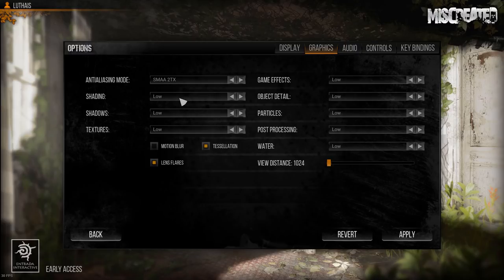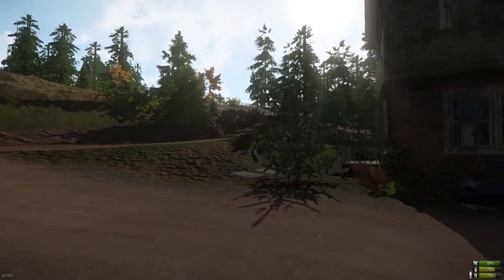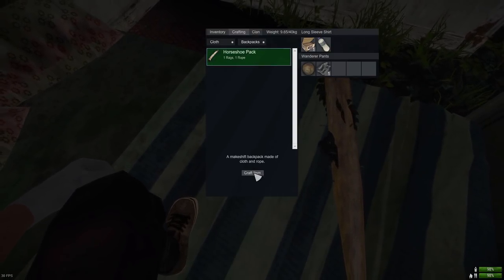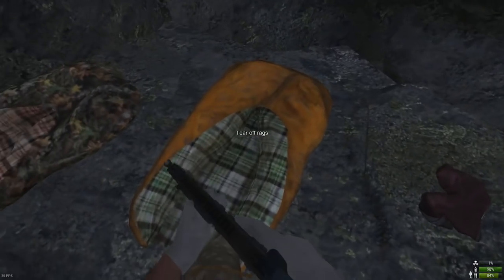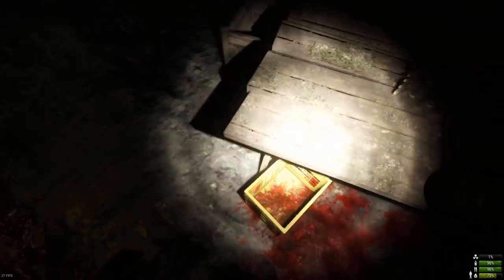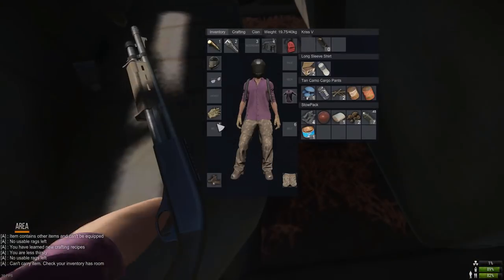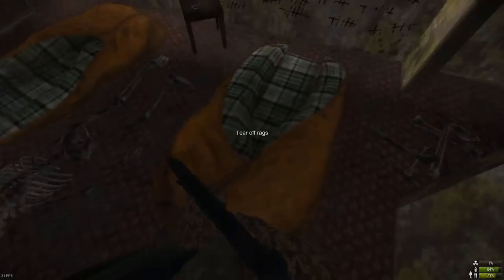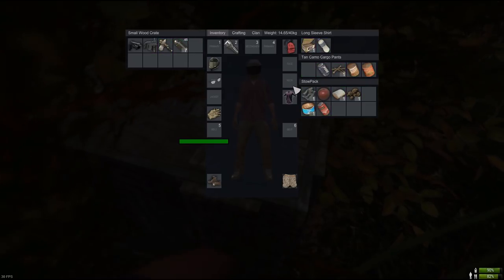Ultimate Survival Guide 2017 | Miscreated ( Solo Bootcamp )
The Ultimate Survival guide Part 1 is focused on new players and players who want to learn the basics on Miscreated which is personally my favorite survival game ever.

Miscreated has great graphics and effects which just adds to the immersion and hopefully after you watch this you'll buy the game and just see for yourself how it compares to other games.

This is Luthais and hope you players enjoy it. Grab some popcorn because this is going to take some time.

If you have any questions leave it in the comments and I'll be sure to answer them.